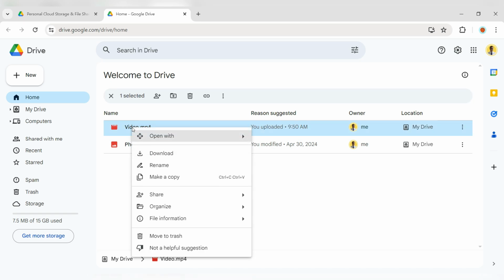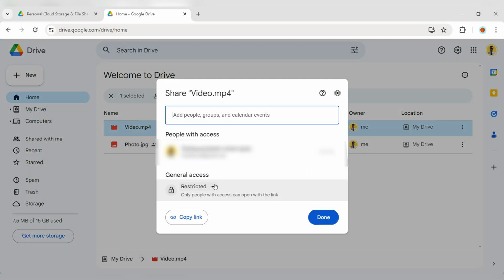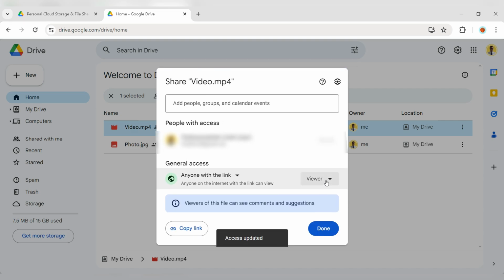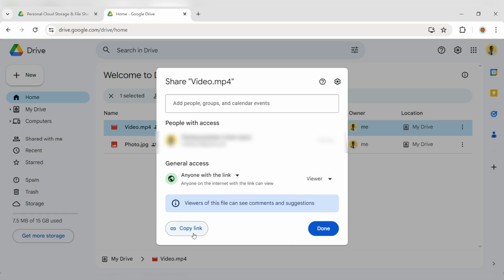How To Upload Video On Google Drive 2024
Learn how to easily upload and share videos on Google Drive in 2024 with this step-by-step tutorial. Whether you need to share a video file with colleagues, friends, or family, this guide covers everything from uploading your video to Google Drive to sharing the link for easy access. Discover the best practices for sharing video files through Google Drive and simplify your video sharing process today. Don't miss out on the latest tips and tricks for Google Drive video upload and sharing!